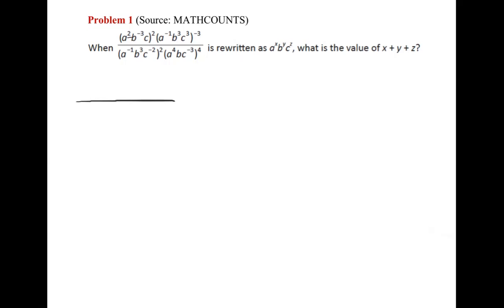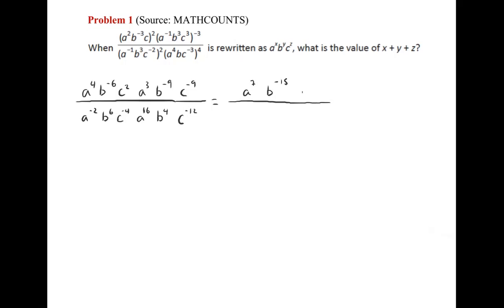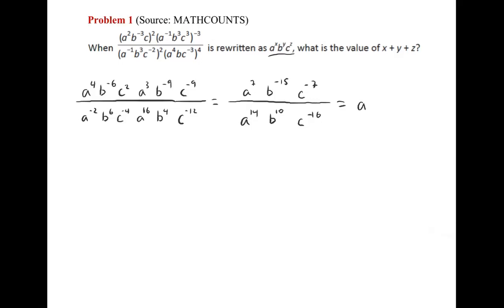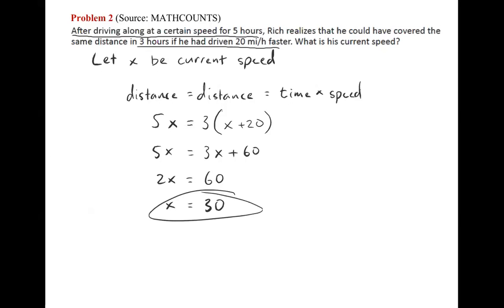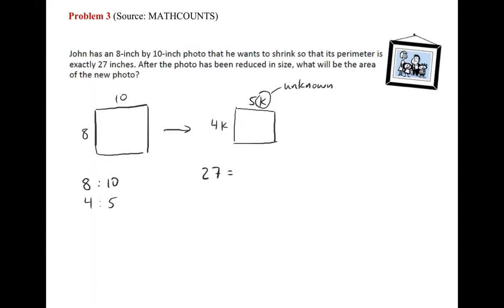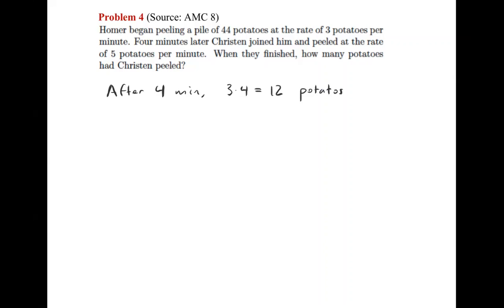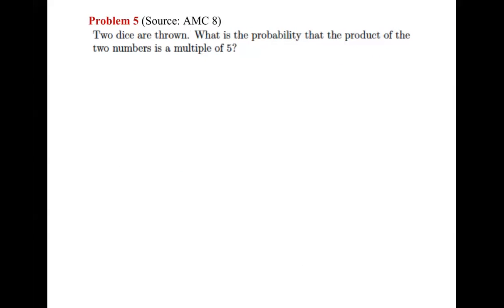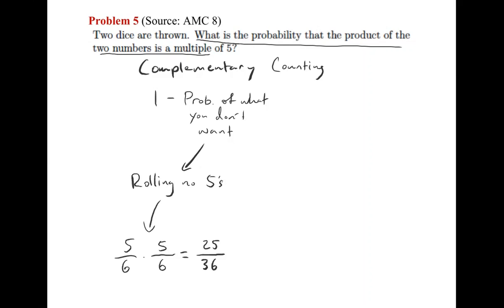Ninja Math Meet #5 || June 7, 2020